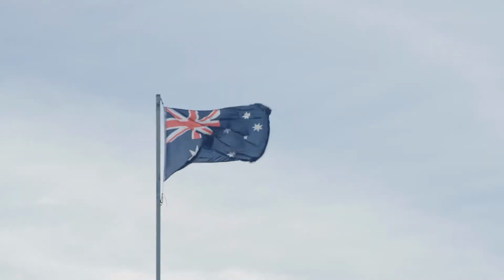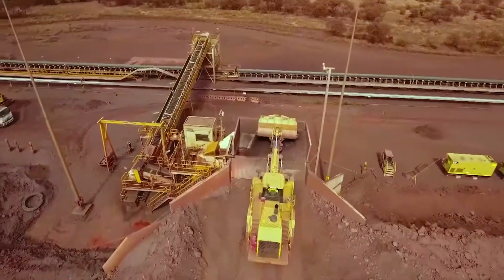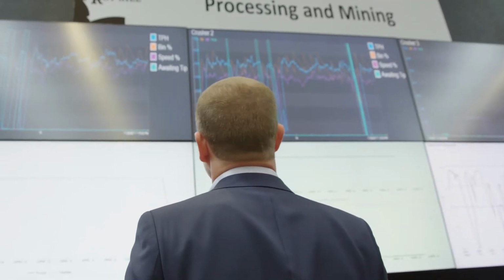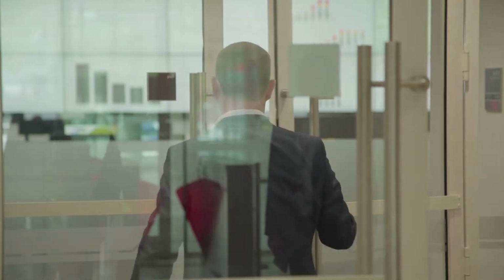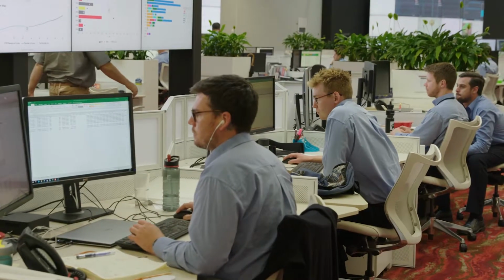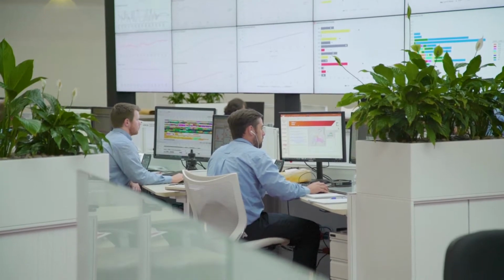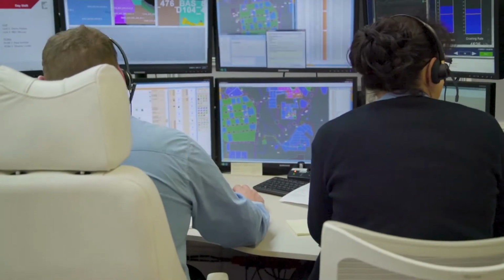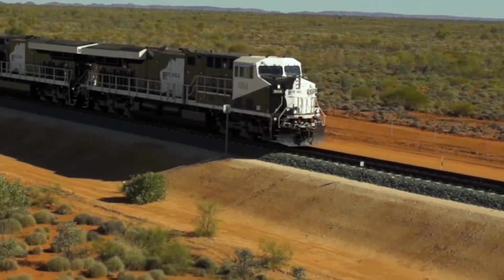RoyHill Success Story Excellence from Pit to Port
Discover how the Roy Hill Mine has achieved Success & Excellence from Pit to Port with unified enterprise supply chain management